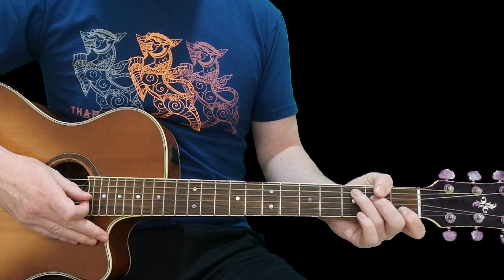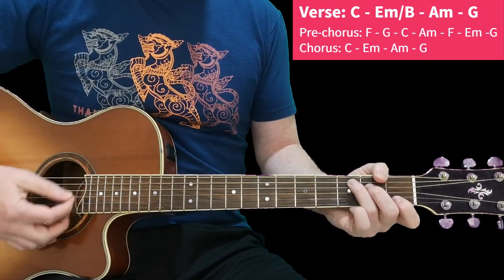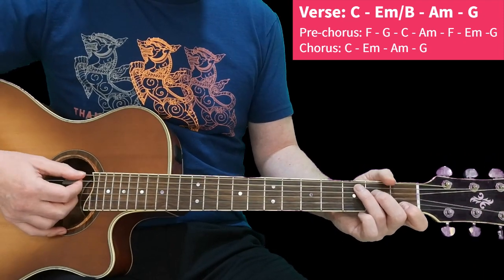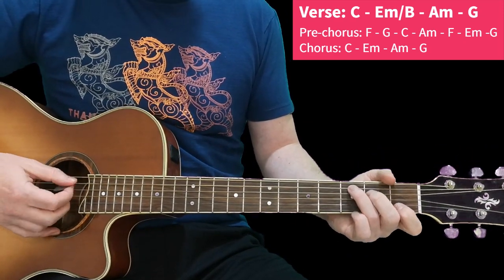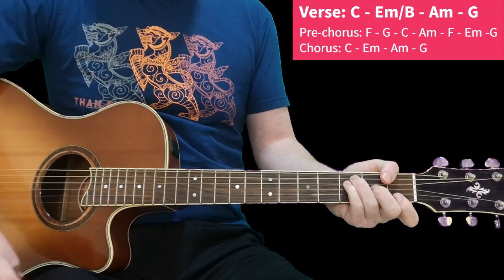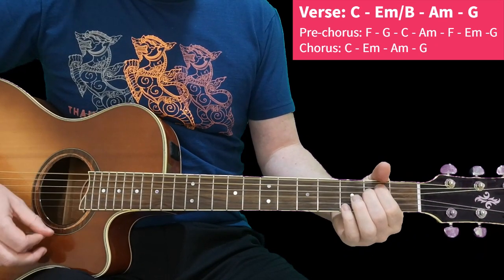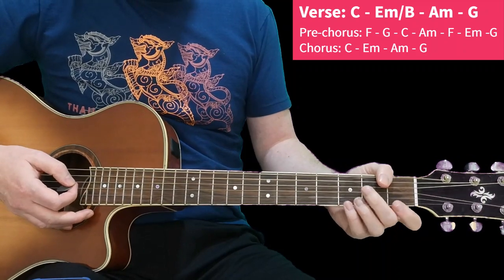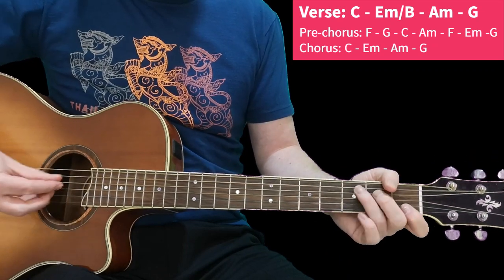Easy guitar songs: how to play Soul Asylum - 'Runaway Train' - Learn in just TWO MINUTES!!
This song by Soul Asylum will prove no difficulty if you've been following my free beginner's guitar videos. 'Runaway Train' contains five chords (C, Em, Am, G and F).

This is a great song to play on an acoustic guitar. Remember to play along with the original recording for maximum benefit.

Soul Asylum, the American alternative rock band formed in 1981, made a significant impact on the music scene with their emotive lyrics and guitar-driven sound. Their hit song, 'Runaway Train', released in 1992, stands out as a timeless classic that guitar players can learn from and appreciate.

Soul Asylum's music is characterized by its roots in alternative rock, post-punk, and punk rock, with a touch of Americana and folk influences. The band's lineup often included Dave Pirner (vocals and guitar), Dan Murphy (lead guitar), Karl Mueller (bass), and various drummers over the years. Their guitar-driven sound and heartfelt lyrics resonated with audiences and contributed to their enduring appeal.

Soul Asylum's 'Runaway Train' serves as an excellent example of how guitarists can capture emotion through their playing. The song's acoustic and electric guitar parts create dynamic shifts in intensity. Learning to balance the quiet, introspective moments with the more energetic sections is crucial for conveying emotion through guitar playing. This dynamic contrast is a hallmark of Soul Asylum's style.

'Runaway Train' follows a traditional verse-chorus-verse structure. Understanding song structure and how to transition between different sections is essential for crafting compelling compositions. Guitarists can use this as a template for their own songwriting. The song effectively blends acoustic and electric guitars to create a dynamic soundscape. This interplay demonstrates how different guitar textures can complement each other within a song.

Soul Asylum's 'Runaway Train' is a timeless example of how guitar-driven music can convey deep emotions and connect with audiences on a profound level. By studying this song and incorporating its elements into your own playing and songwriting, you can elevate your skills as a guitarist and create music that resonates with listeners' hearts.